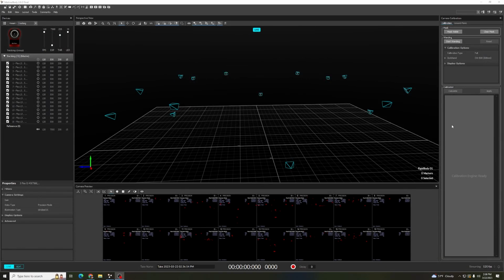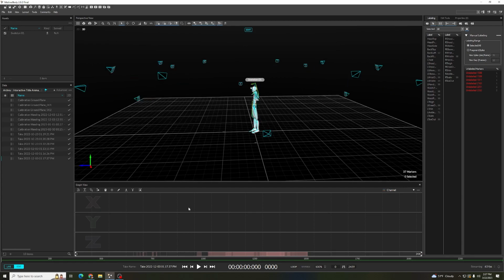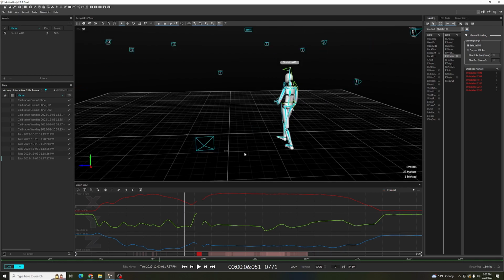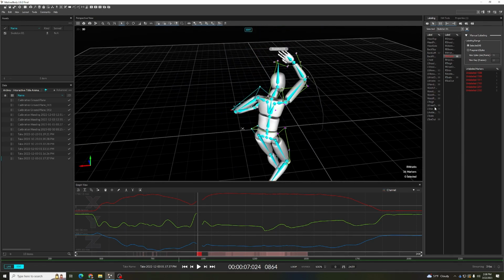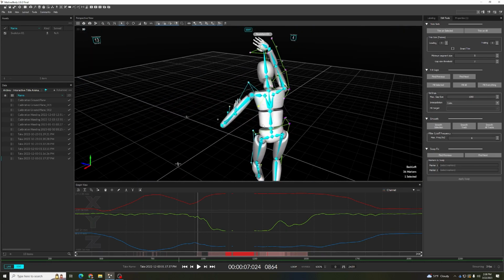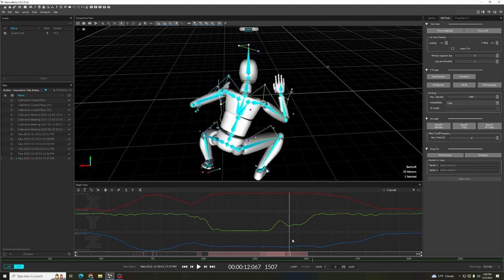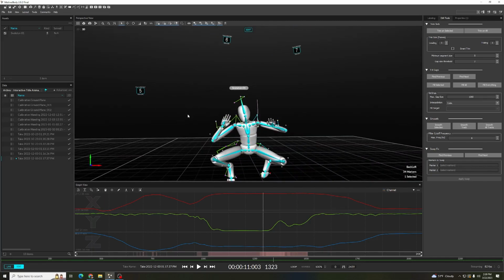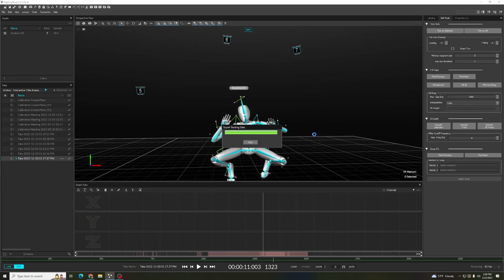Motion Capture Tutorial: Basic Editing and Exporting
Learn the basics of editing in Motive Body version 2.0.2 on the GRID Lab's motion capture system.

Directed and edited by: Andy Andermatt